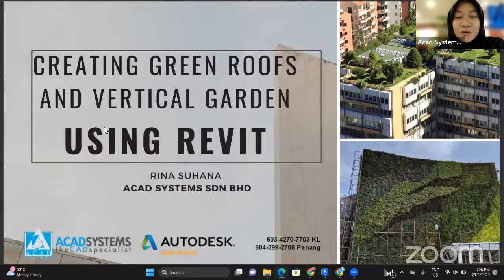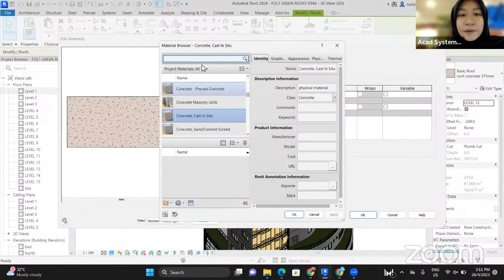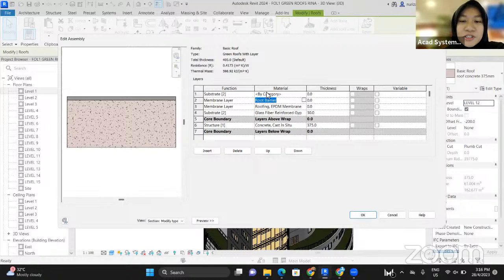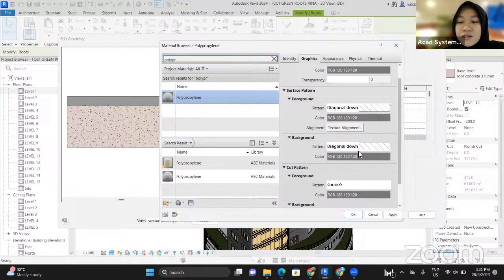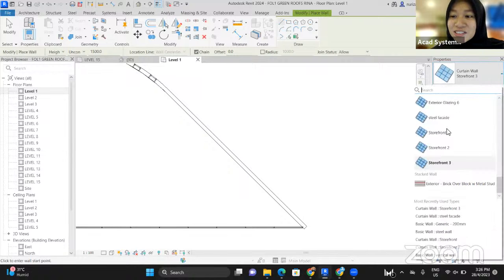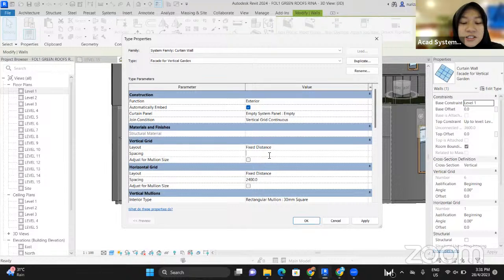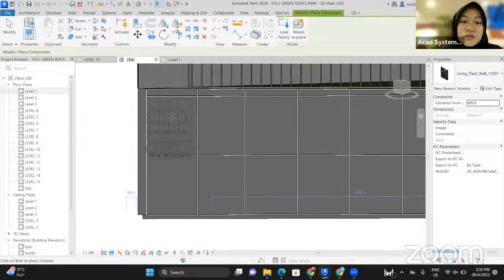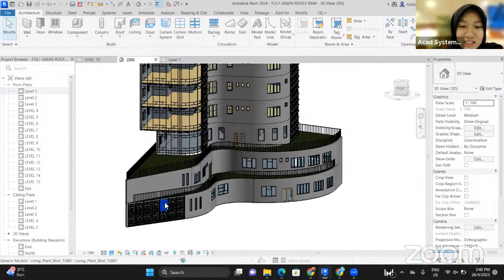Green Roof and Vertical Garden using Autodesk Revit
Who Should Attend: Revit User that wants to implement Green Roofs and Vertical Garden in their building. (e.g., Landscape Architects, Engineer, or related).

The idea of implementing green roofs and vertical gardens was determined to be an excellent response since cities are becoming progressively denser with a limited amount of green space. Revit’s ability to generate green roofs and vertical gardens enables users to quickly and easily design extensive greenery roofs while also accurately representing physical reality through lifelike visualization without the requirement for technical documentation.

This is a detailed guide on customizing the roof layer parameters in Revit. Recognized that Vertical Garden is a wall that resembles a façade. As a result, a detailed approach to understanding how to construct and modify curtain walls will be provided in relation to their use as a façade.

Feel free to join us in our Free Online Lesson to learn more about how to create Green Roofs and Vertical Gardens by using Revit.